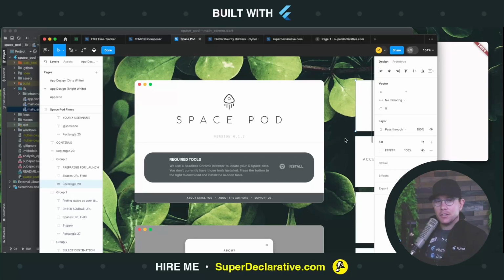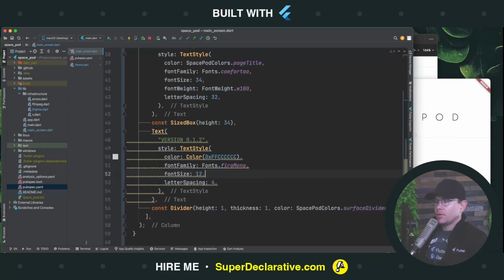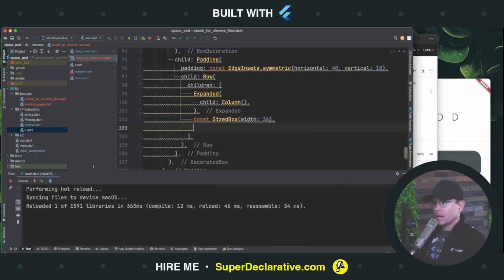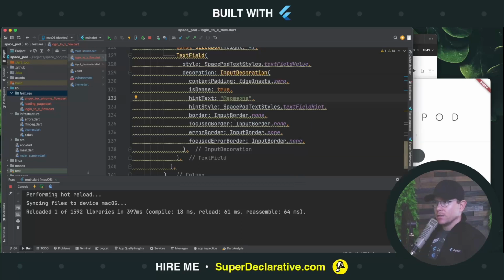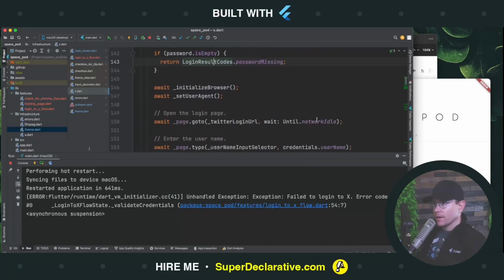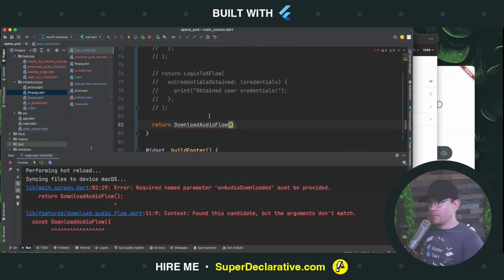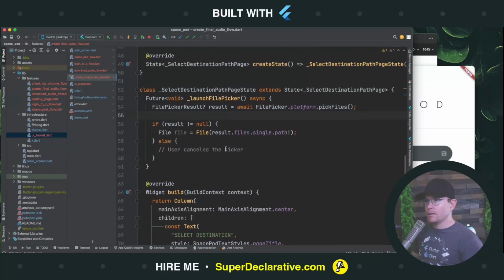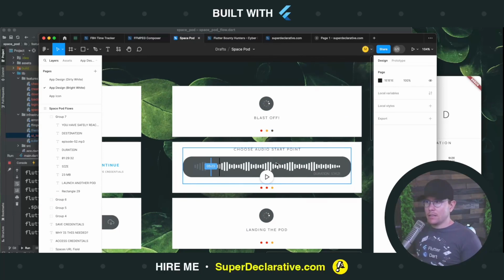I code a Flutter app to download Twitter Spaces | Built with Flutter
I host an X/Twitter Space every Wednesday. I also release it as a podcast. In this video I build a Mac desktop app with Flutter to download Spaces so that I can release them as podcasts.

0:00:00 - Welcome
0:02:08 - Review the User Interface
0:08:12 - Start Coding
0:09:09 - Main Screen
0:27:37 - Loading Page
0:33:18 - Verify Chrome Tools
0:52:55 - Enter Credentials
1:08:28 - Enter Space URL
2:06:27 - Final Audio
2:26:35 - Audio Summary

Hire Me: superdeclarative_com